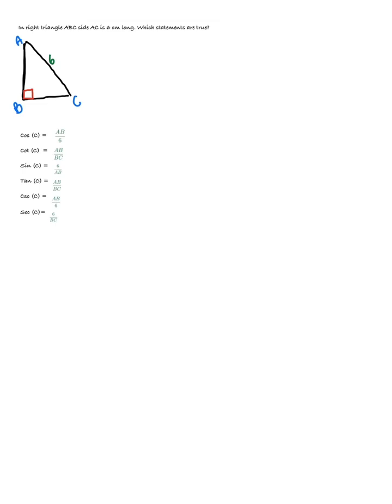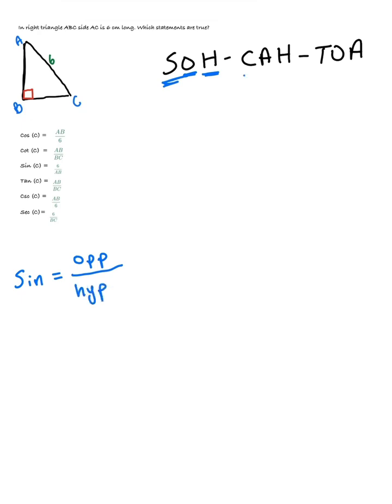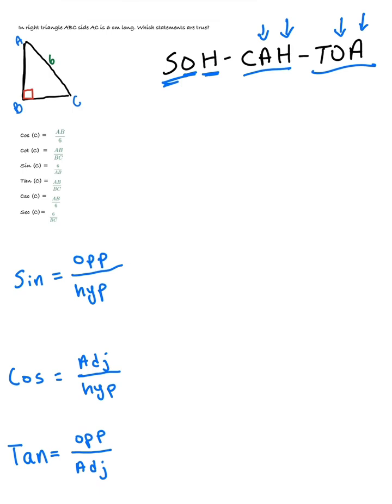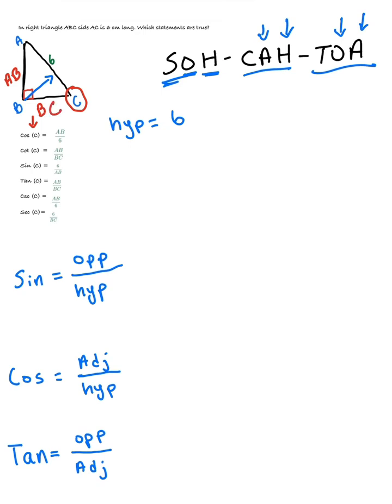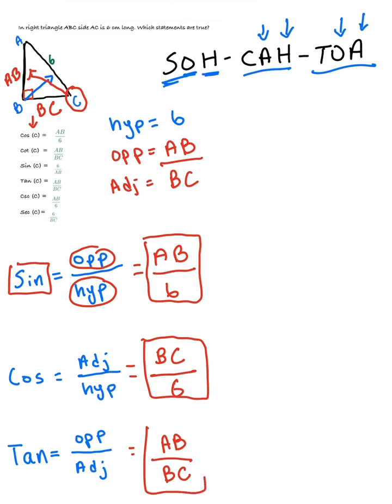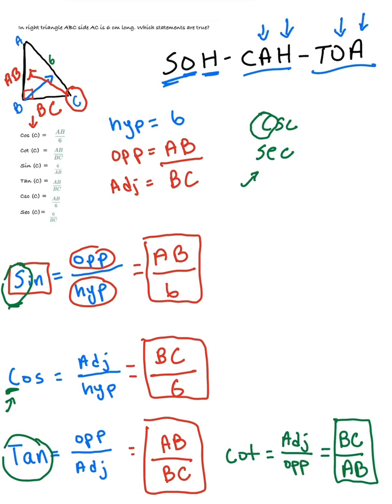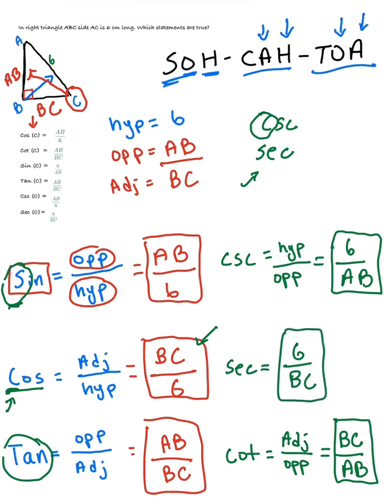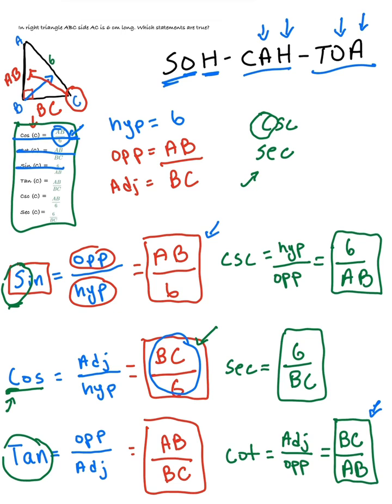Working With Trig Ratios SOH CAH TOA